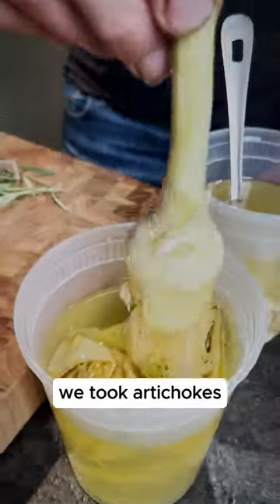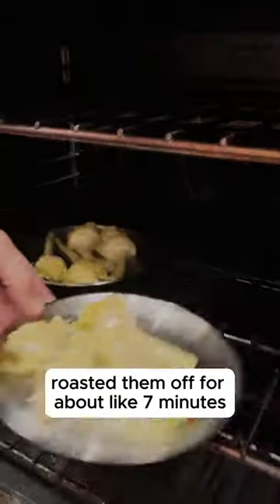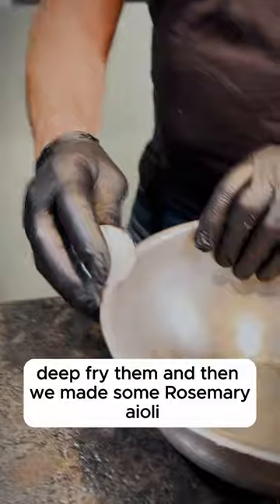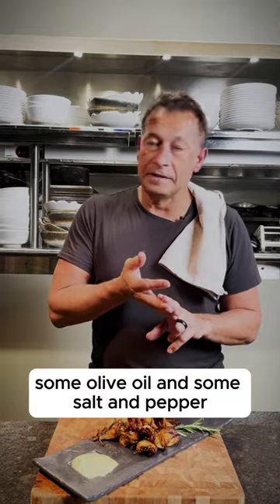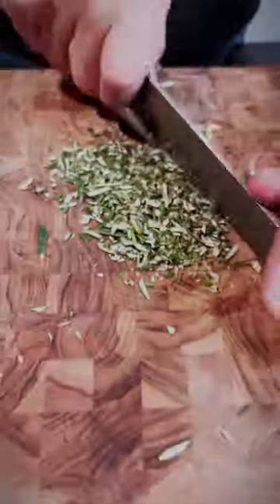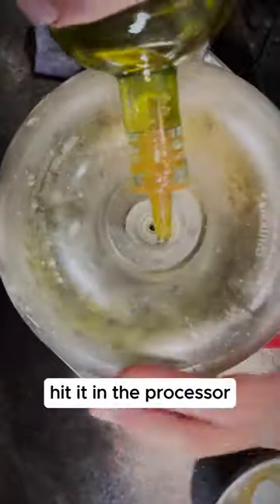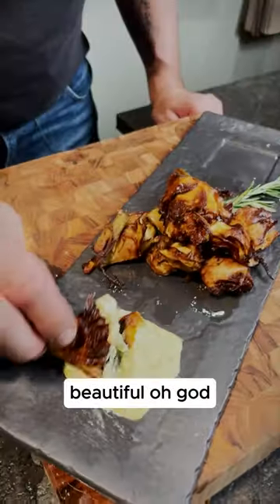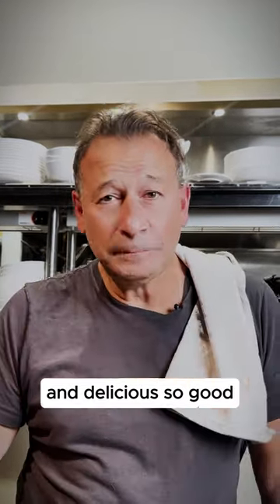Roman Deep Fried Artichokes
Eat well, be well, and watch as Chef Moussa as he makes a customer favorite, Roman Deep Fried Artichokes!